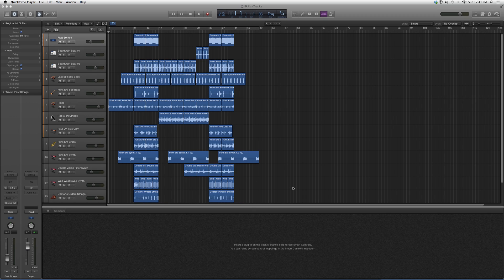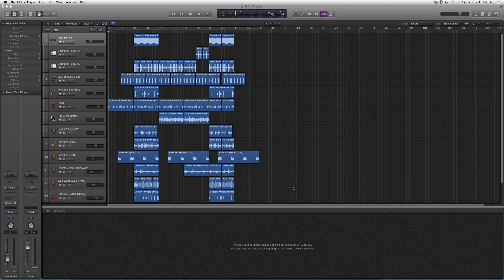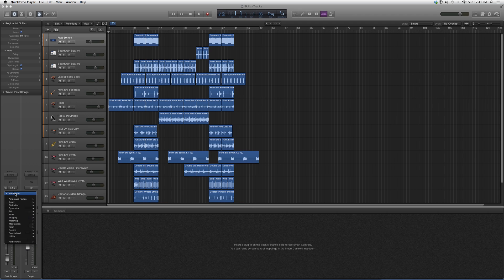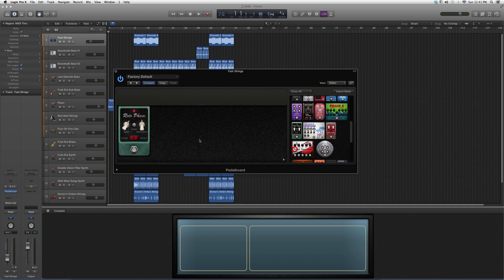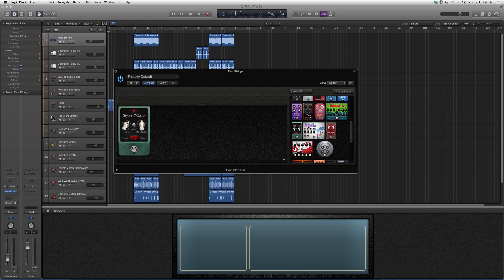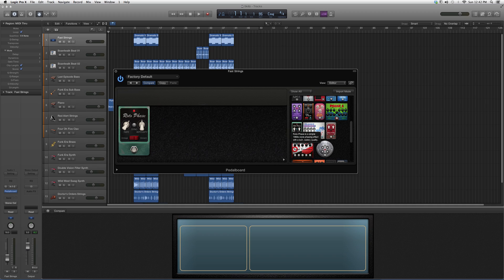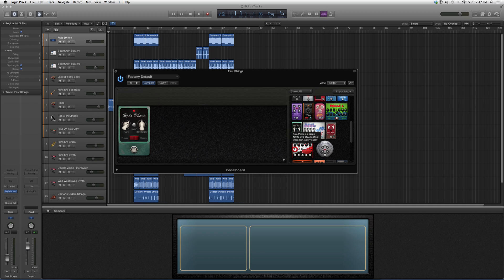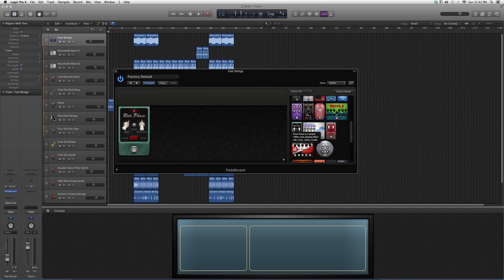279 Roto Phase Pedal Board In Logic Pro 21:35